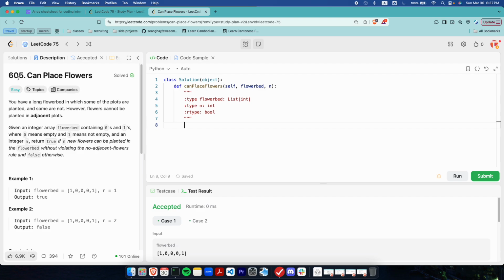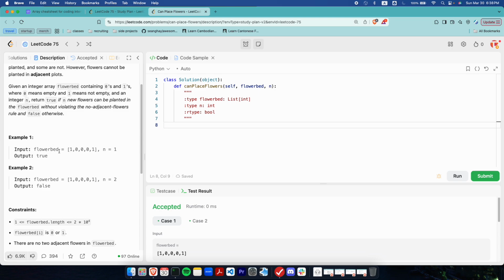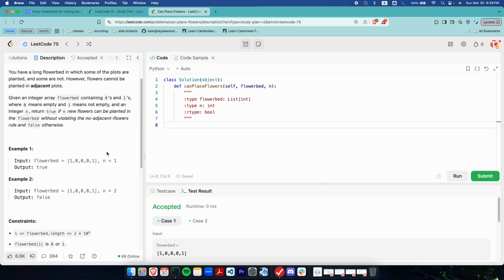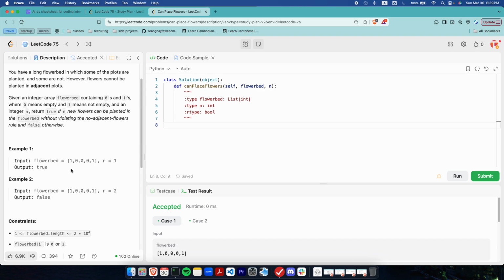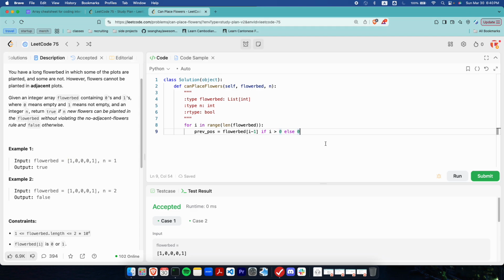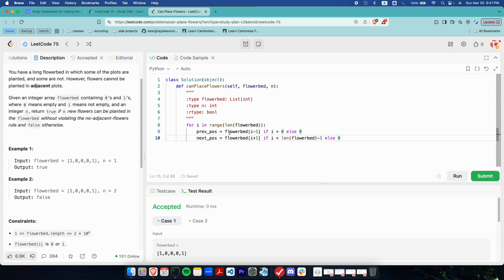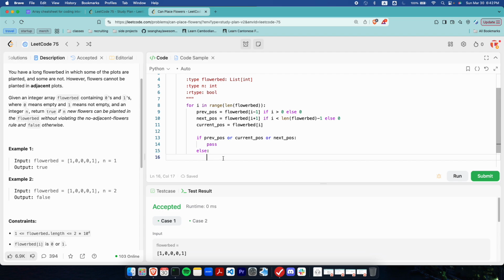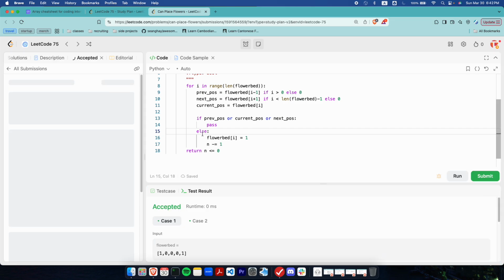Leetcode 75 | Day 1 | Can Place Flowers